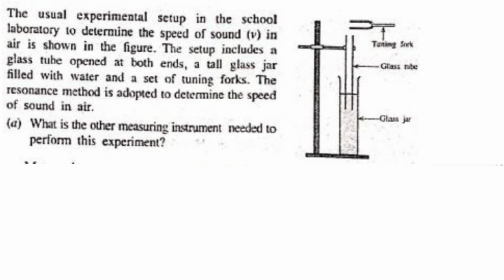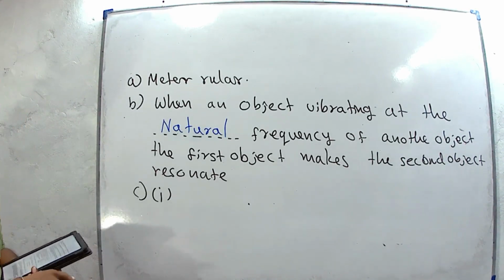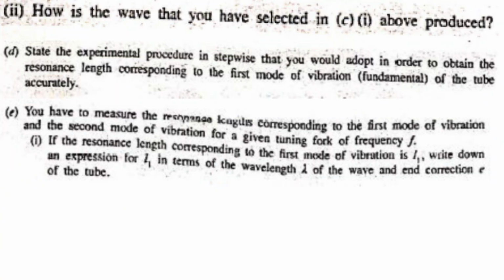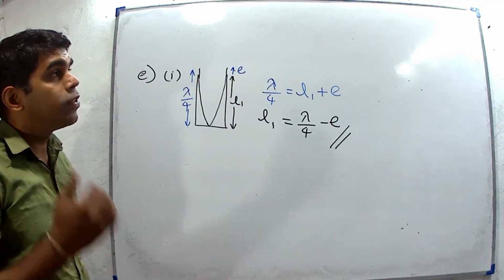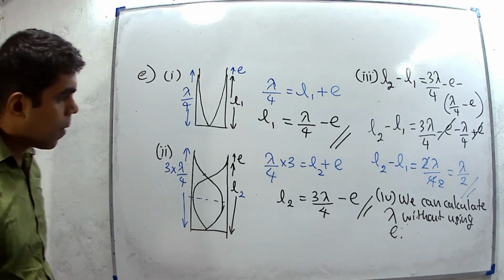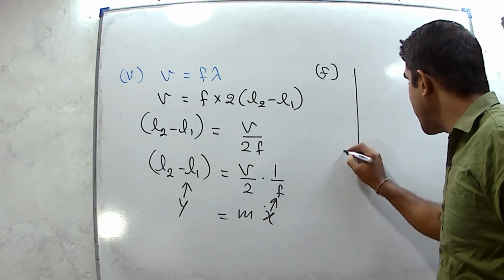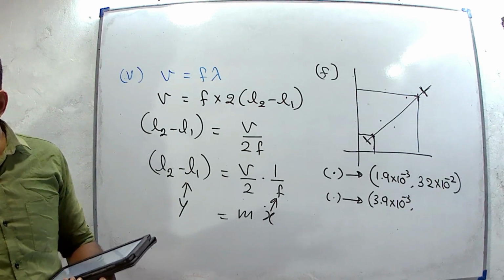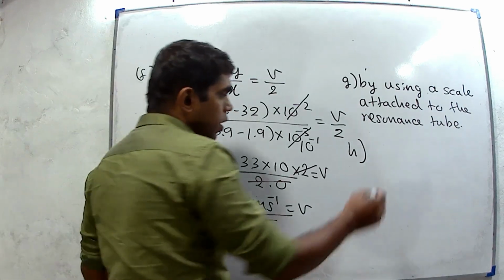Physics|A/L 2022(2023)|Oscillations & Waves|Structured Essay Problem| Complete Discussion in English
Hello, I'm Sandaruwan. Welcome to my YouTube channel "Physicshub" In this video I'm discussing the structured essay problem in 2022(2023) advanced level physics paper on the lesson Oscillations & Waves for G.C.E advanced level students in English.

PDF download link👇👇👇👇
A/L 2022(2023) Oscillations & waves structured essay problem

If you like my videos